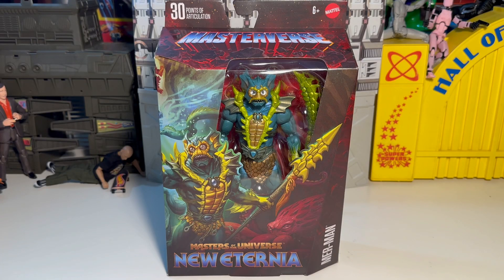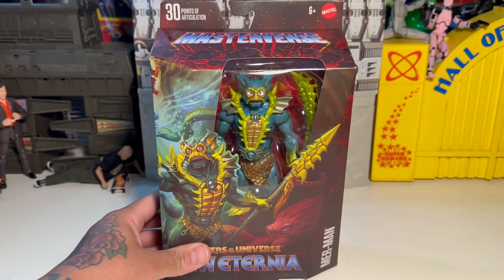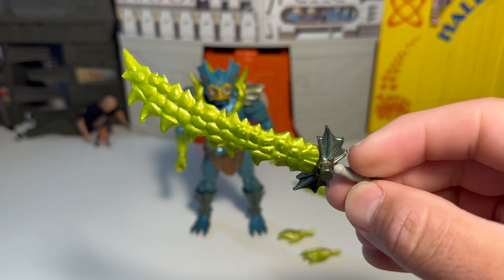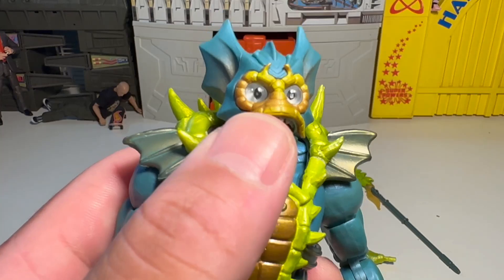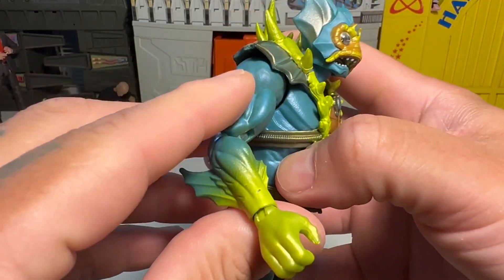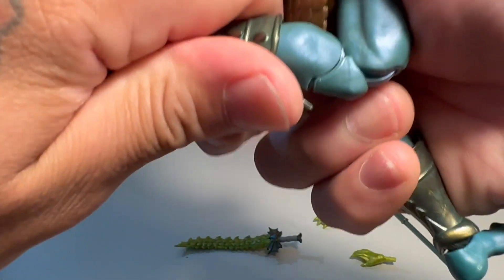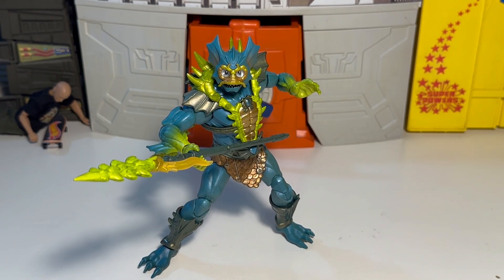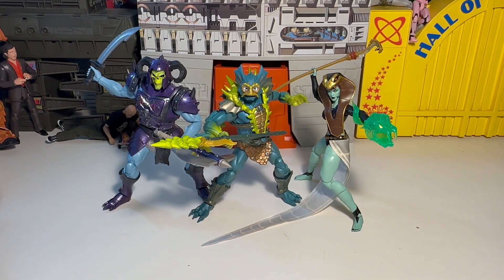Masterverse New Eternia Mer-Man !!!